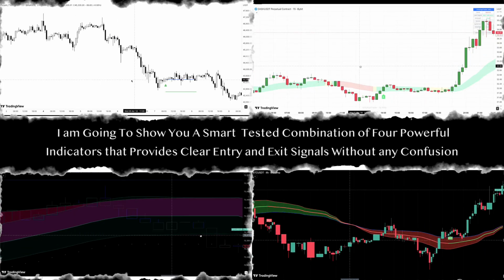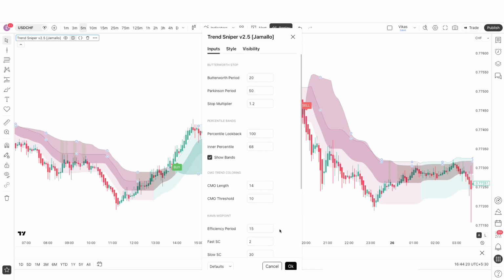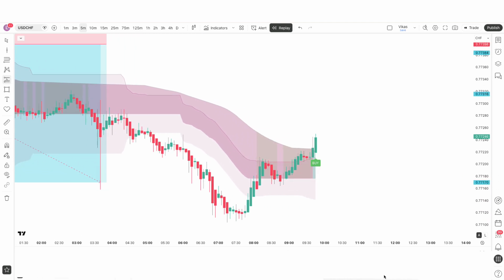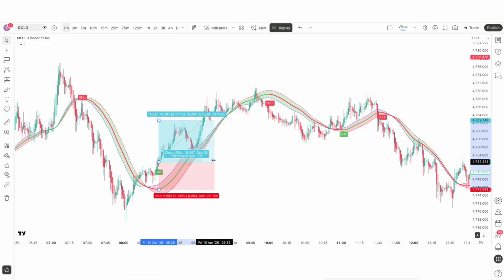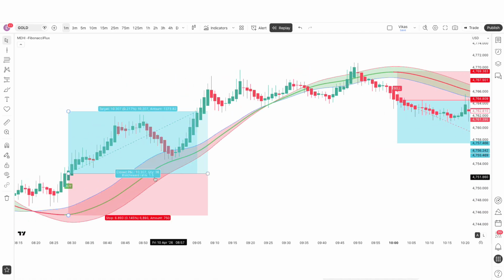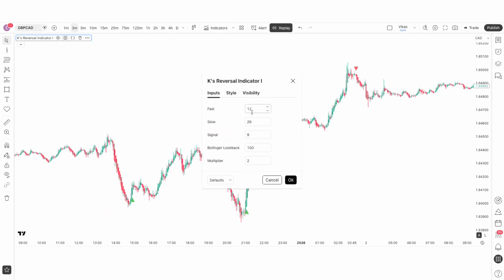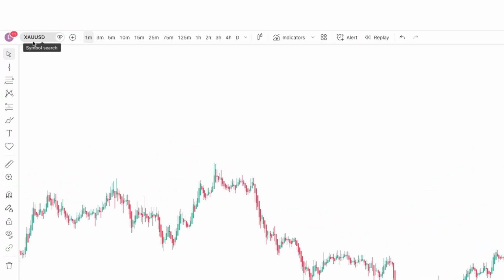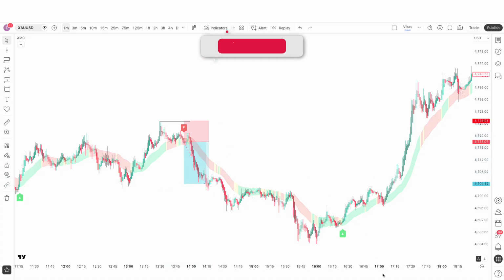WOW! This New Indicator's Tells You Exactly When to ENTER & EXIT Trades !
Welcome to The Trading US — WOW! This New Indicator's Tells You Exactly When to ENTER & EXIT Trades !

⚠️ RISK WARNING